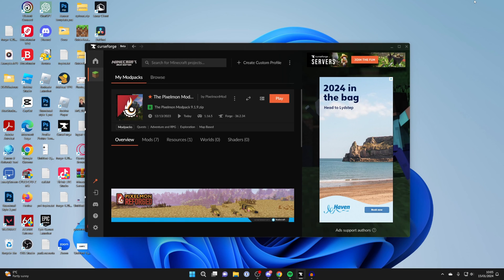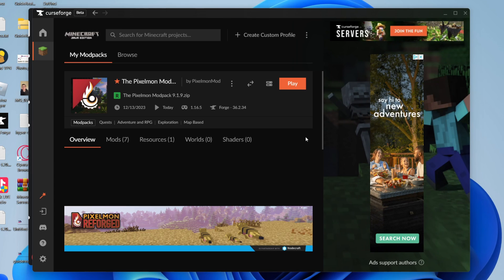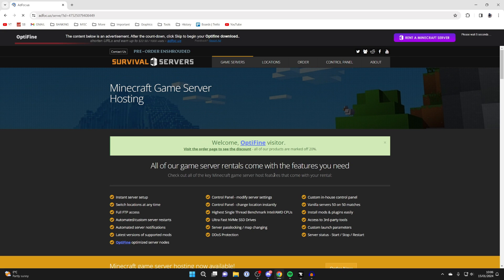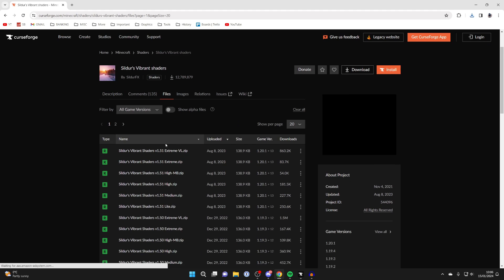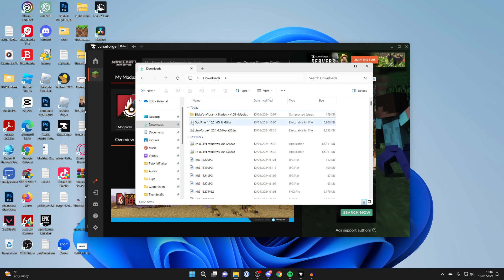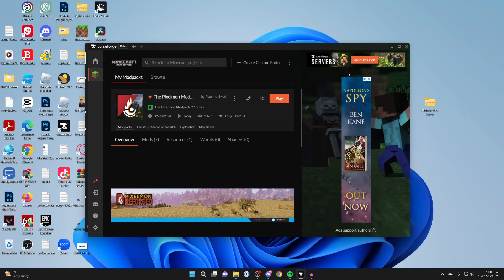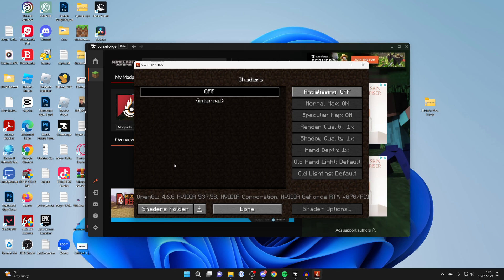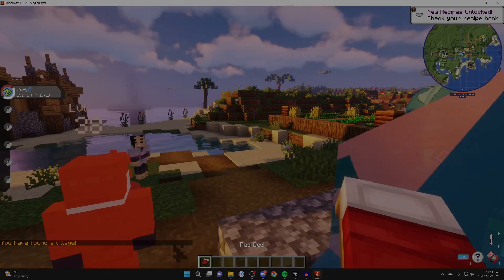How To Get Shaders In CurseForge - Full Guide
Learn how to get and install shaders in curseforge on minecraft in this video.

GuideRealm